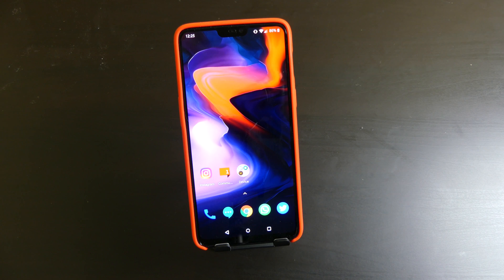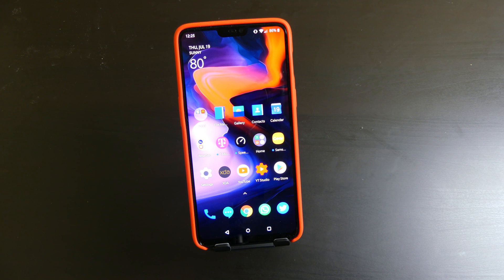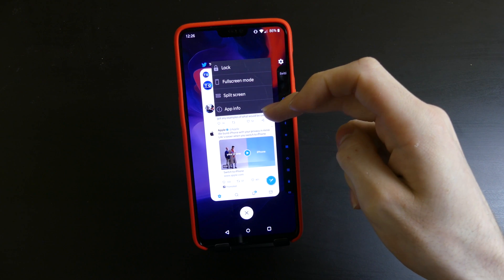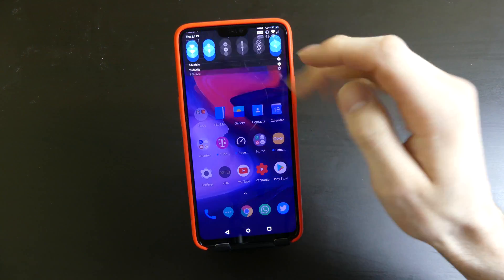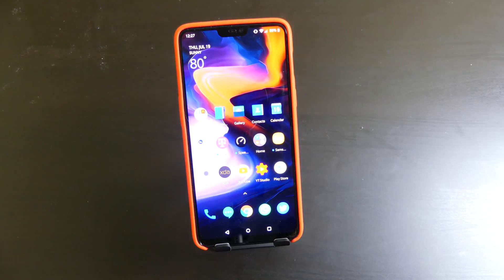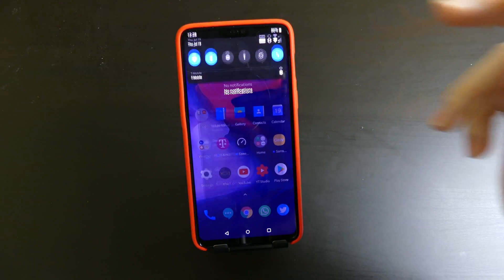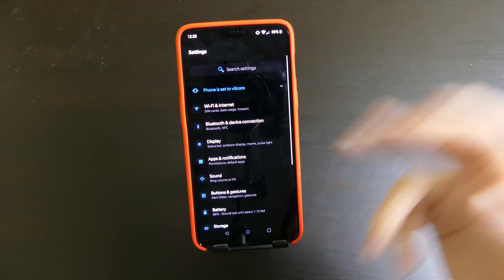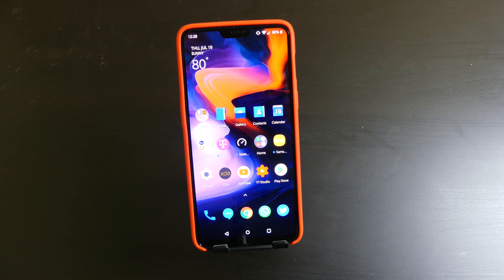OnePlus 6 Android P Beta 3 - New App Switcher, UI Changes, And More!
Code: Techout Purchase a OnePlus Using This Link and Get $20 In Accessories!

Beta 3 brings some new changes and UI improvements such as a new app switcher, volume slider, and more!